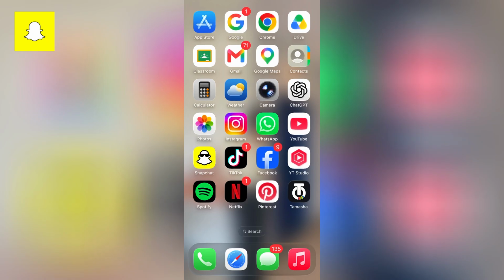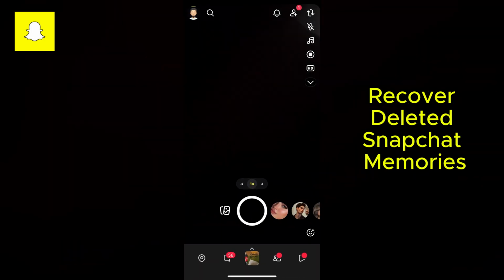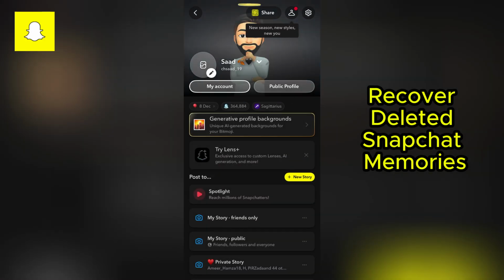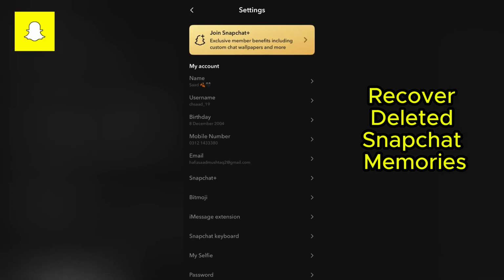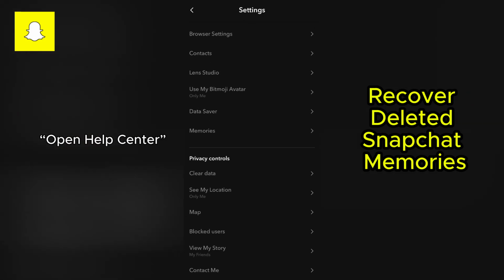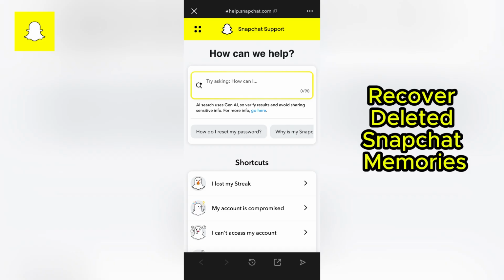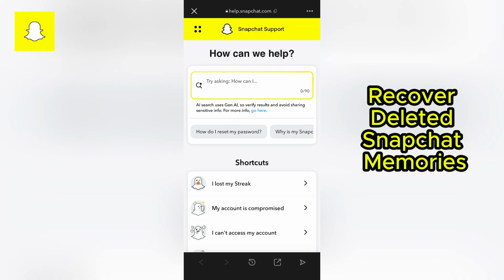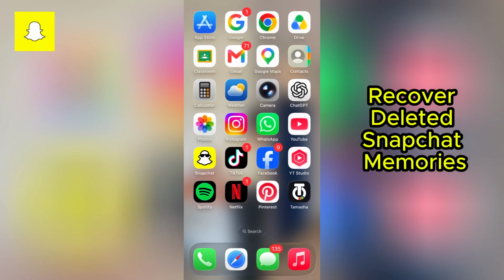How To Recover Deleted Snapchat Memories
In this video we will learn "How To Recover Deleted Snapchat Memories"

Once a Snapchat Memory is deleted, it is permanently erased from Snapchat's servers to protect user privacy, and Snapchat Support cannot restore it. Your best chance is to check your phone’s local gallery or cloud backups like Google Photos or iCloud if you had auto-syncing enabled.